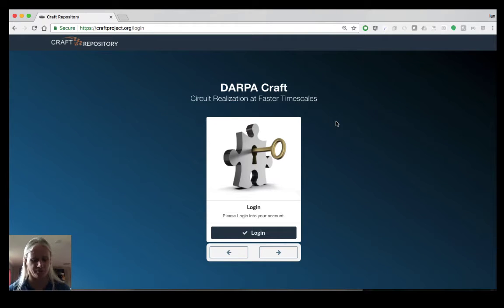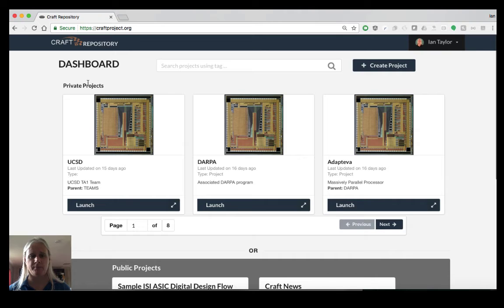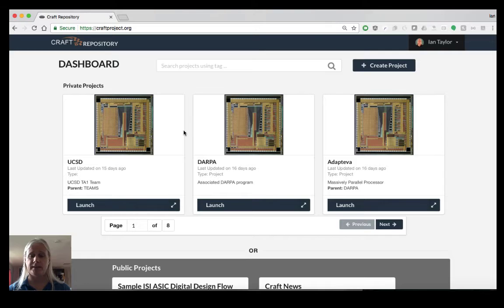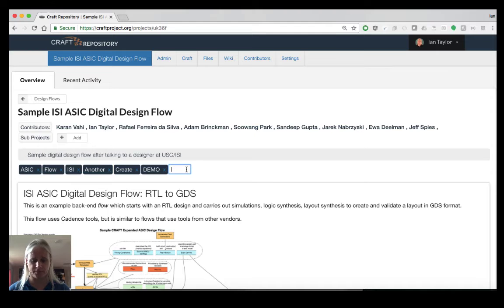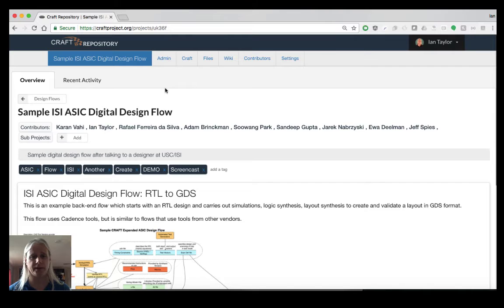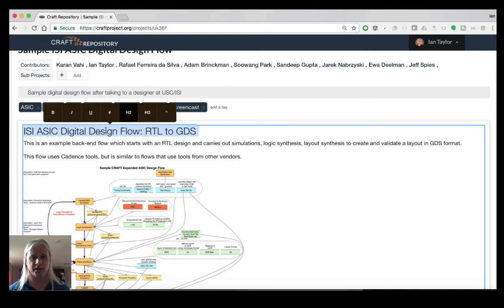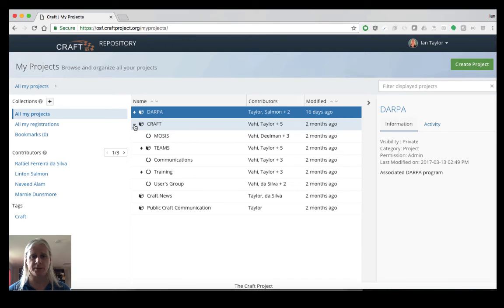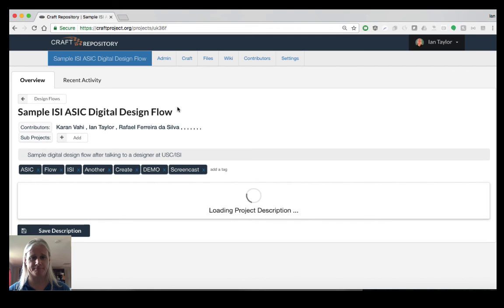Craft repository overview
Overview of the craft repository